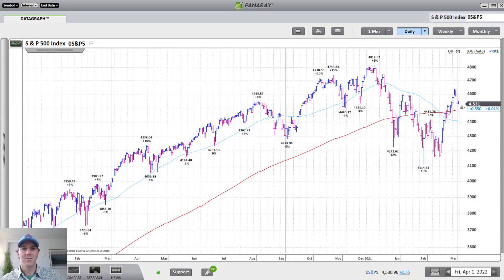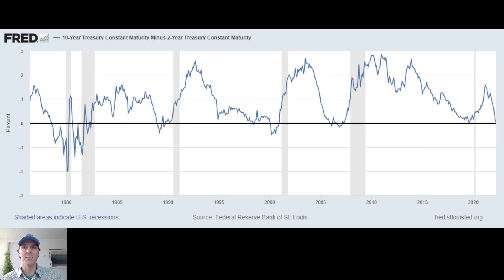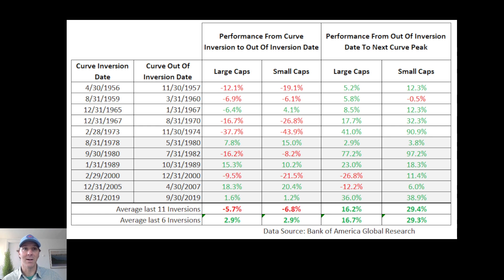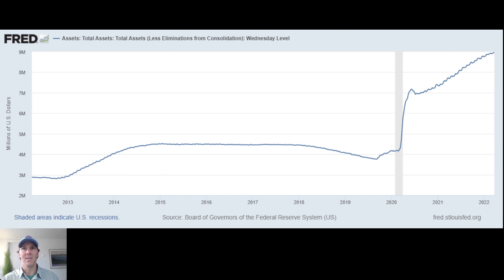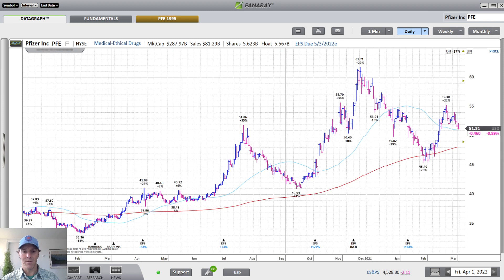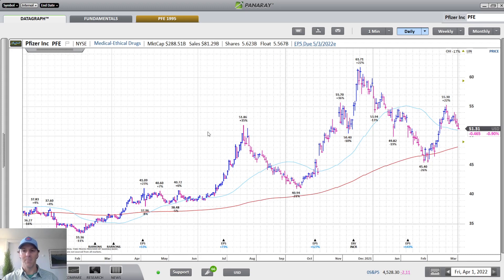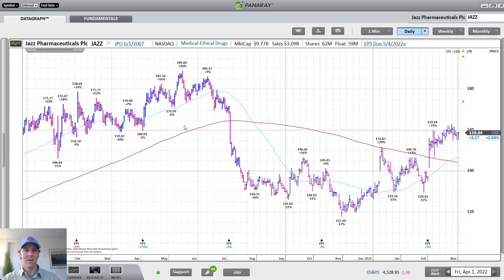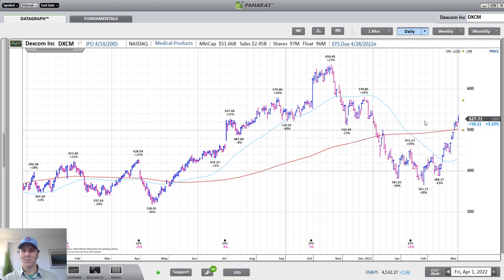Improvement in the Broad Market | Cabot Weekly Review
In this week’s video, Tyler Laundon discusses the improvement in the broad market over the last three weeks, but also notes that Q1 performance is the worst in two years. He goes down the yield curve inversion rabbit hole and shows what the data really says (hint: it’s not all bad). Tyler then tees up healthcare as a sector that should do well in the quarters ahead. He gets into the details of two stocks and tosses out a few more stories that look intriguing now.